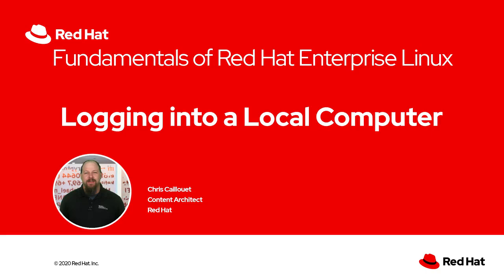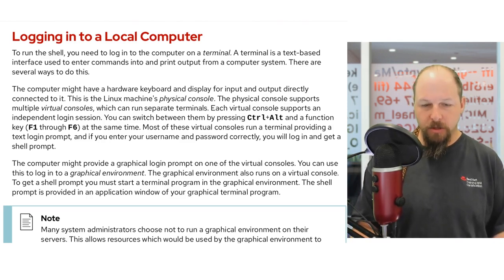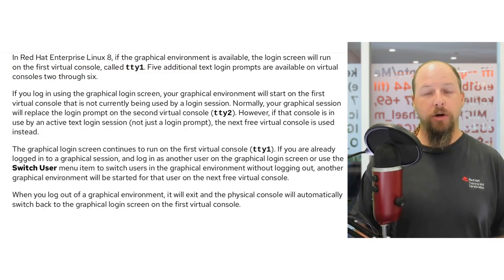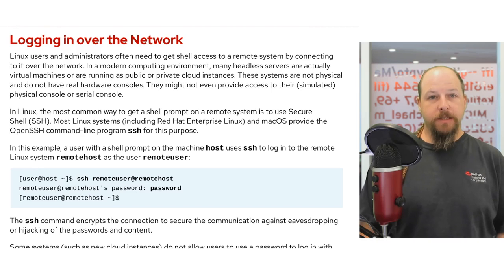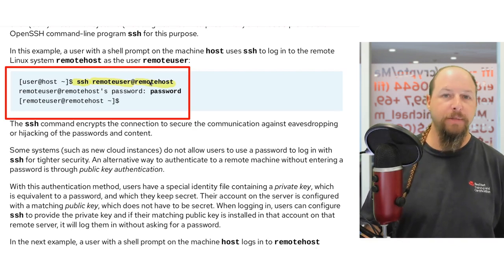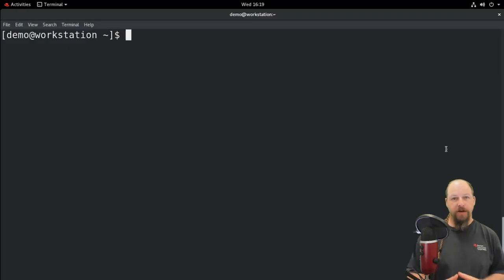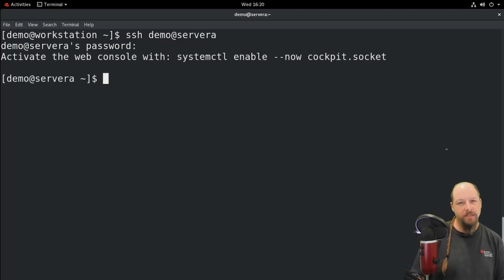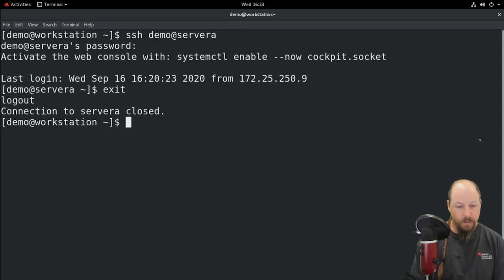Logging into Local Computer || Fundamentals of Red Hat Enterprise Linux